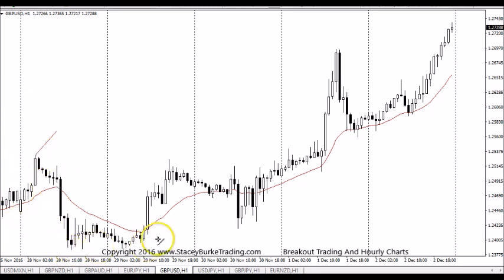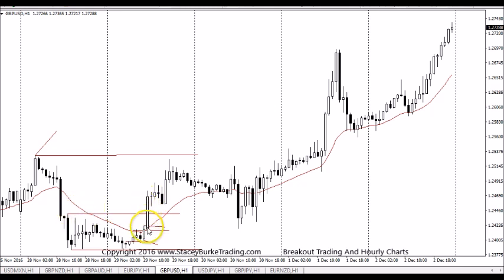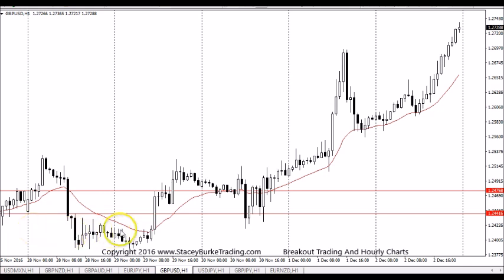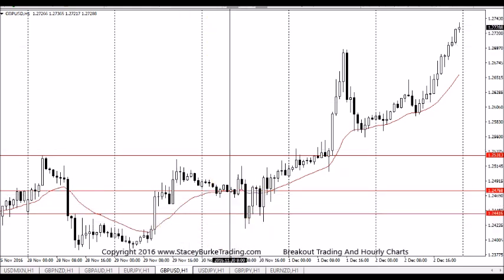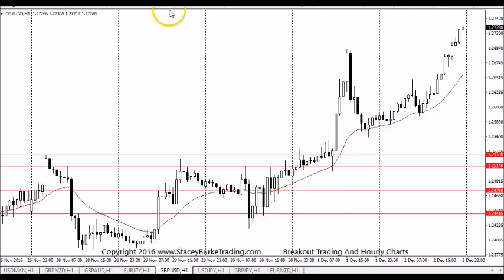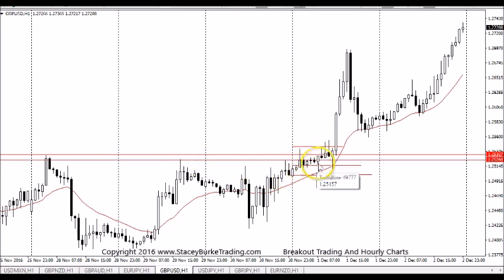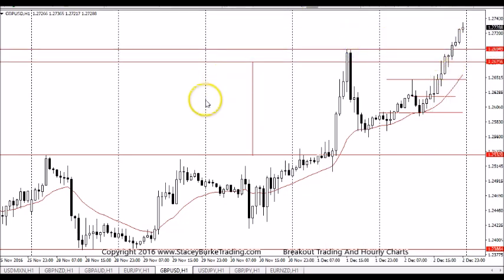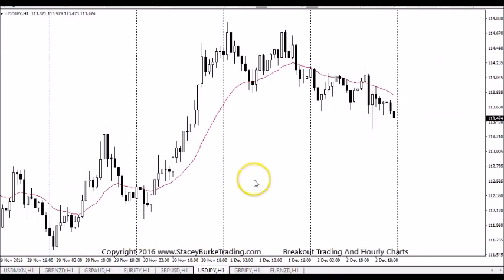Breakout Trading And Hourly Charts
Breakout trading and trading in general can be summarized by some simple concepts. 1. Price breaks, retests, fills more orders and continuation happens.
2. Price breaks, retests, fails to hold and reverses. This is the false (marginal) break.
3. Price breaks, retests, fails and goes into a trading range.
No other market conditions exist, do not over complicate it with the need to name every pattern, candle just for the sake of pretending to learn, because you won’t learn.

For more on trading check out:

Mastering the Trade, Second Edition: Proven Techniques for Profiting from Intraday and Swing Trading Setups - John Carter

Street Smarts: High Probability Short-Term Trading Strategies- Raschke and Connors

Trader Vic: Methods of a Wall Street Master - Victor Sperandeo